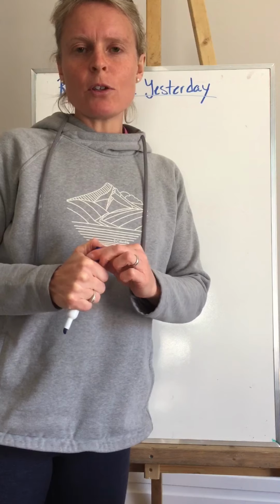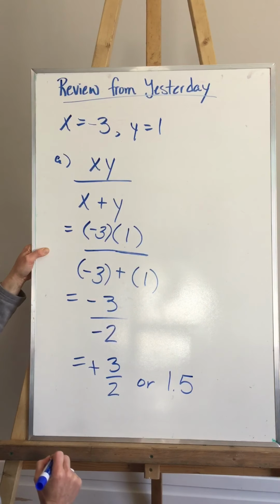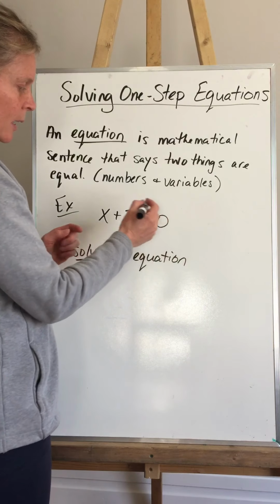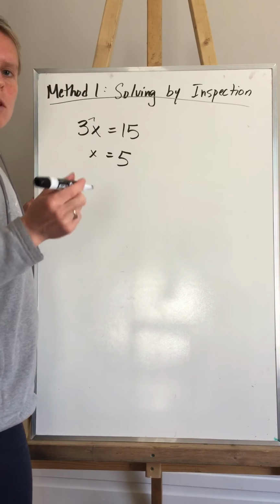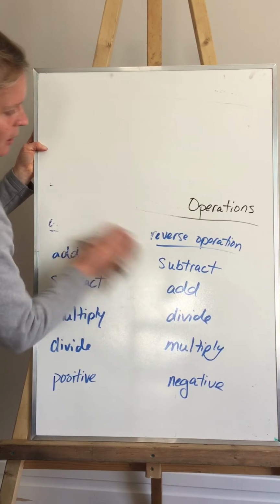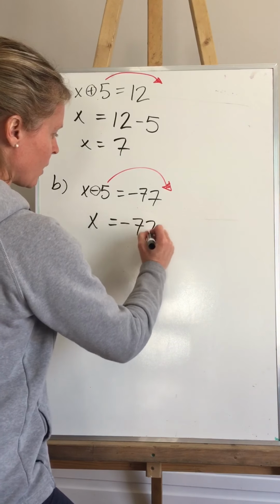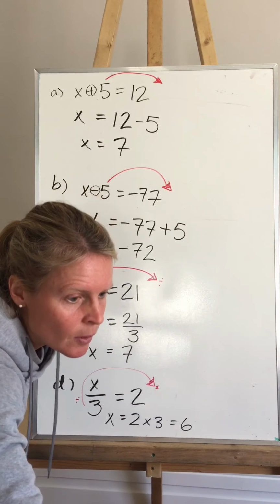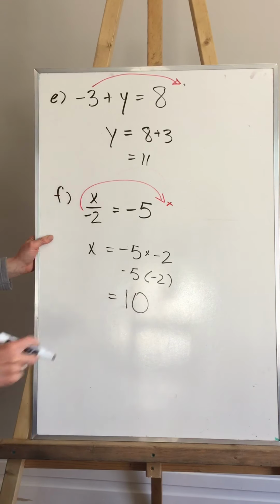April 29 & 30